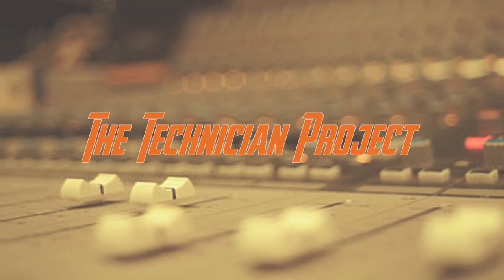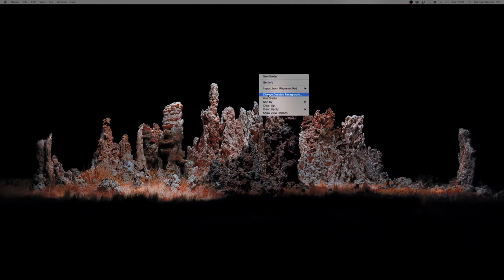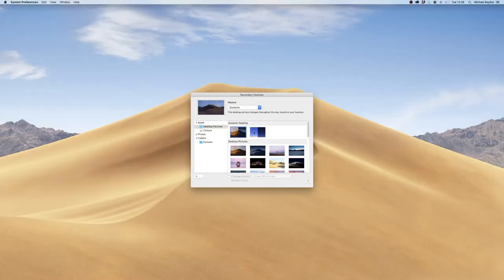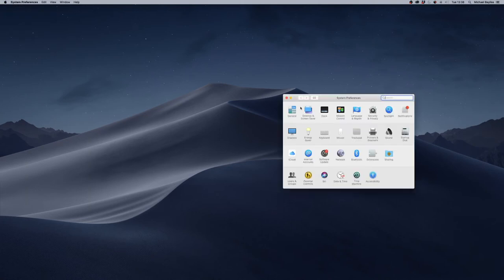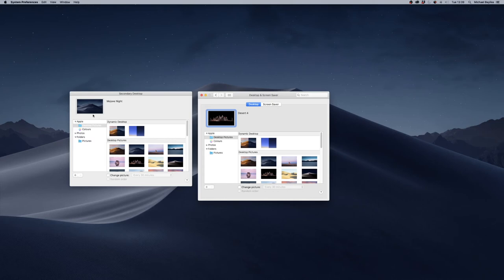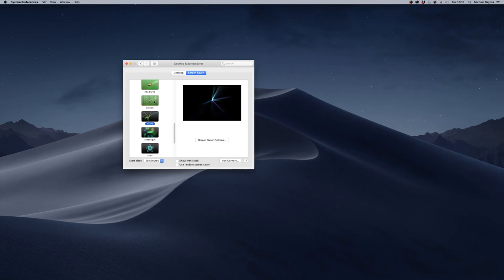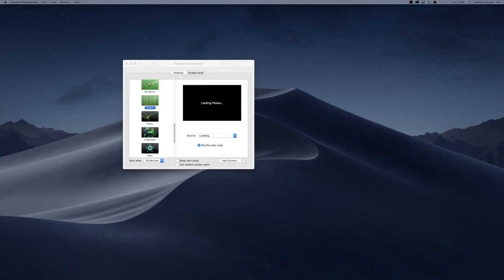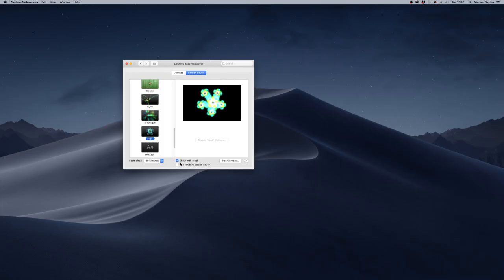How to change your desktop background on a Mac